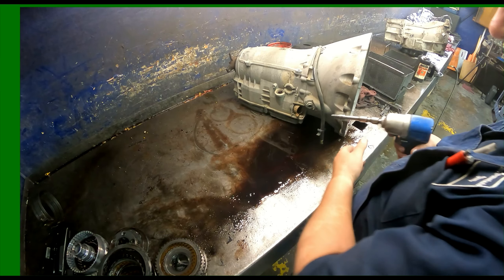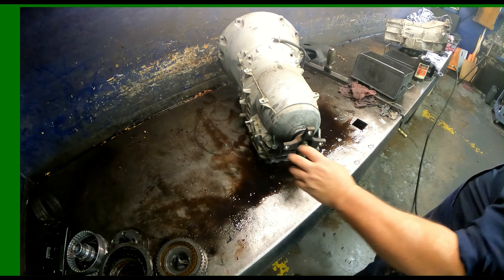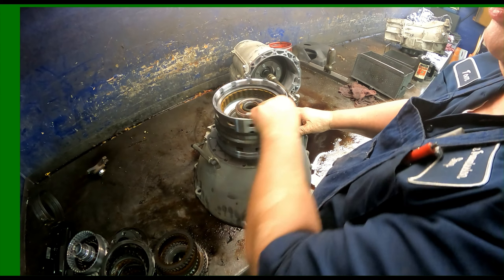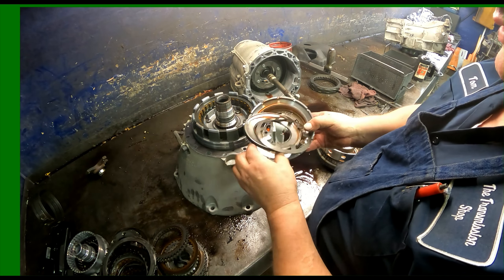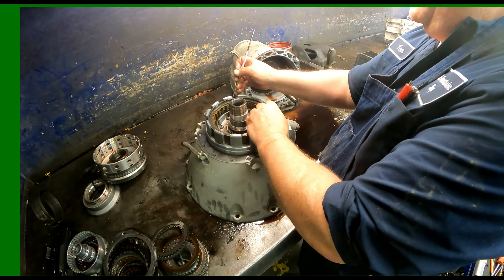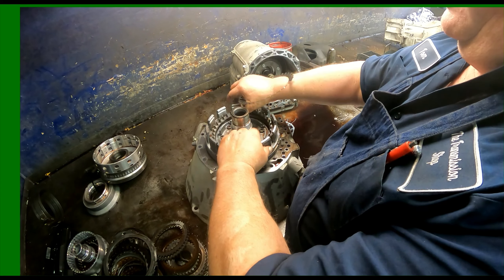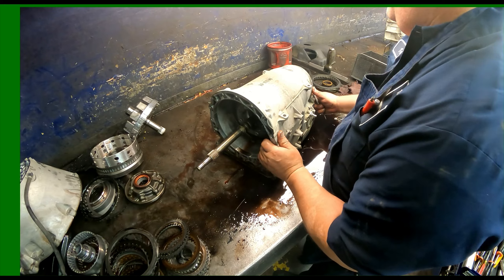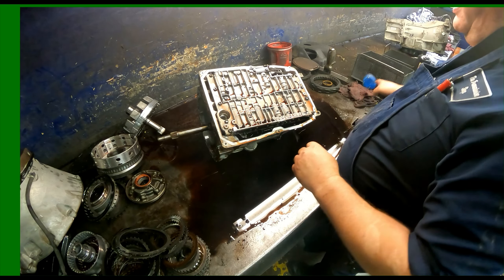Mercedes 722.6 Chrysler Nag1 Disassembly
2009 Dodge Charger